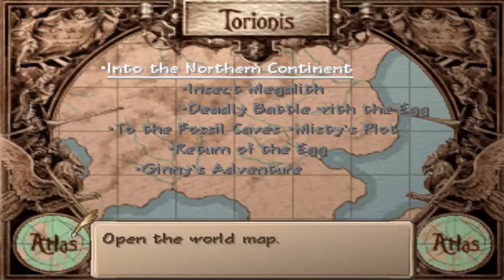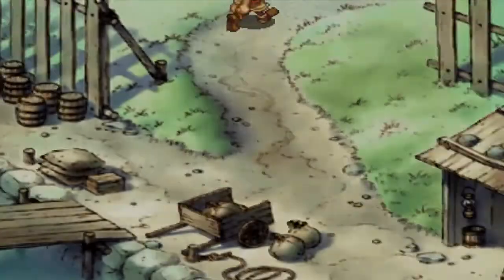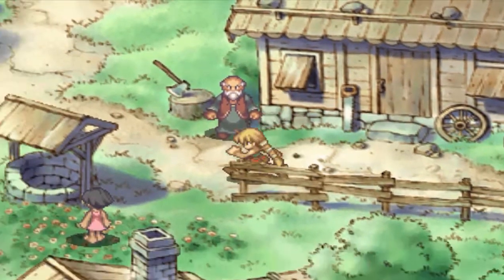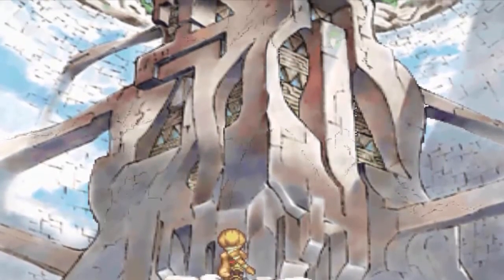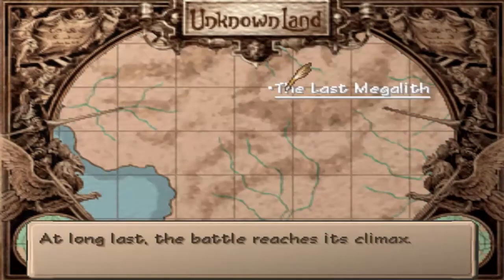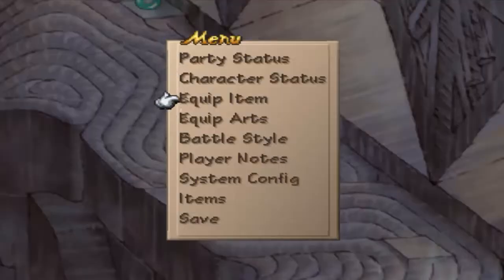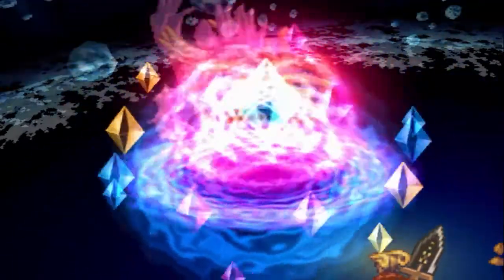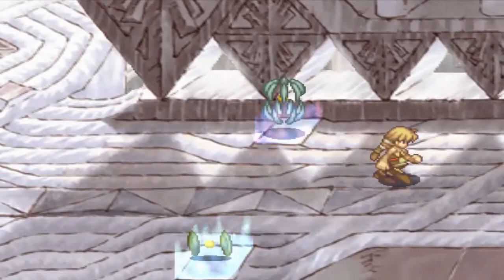Let's Play SaGa Frontier 2 (part 61)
In this episode, Ginny and crew head into the Northern Contenint in pursuit of the Egg.

Kenshin1913 store